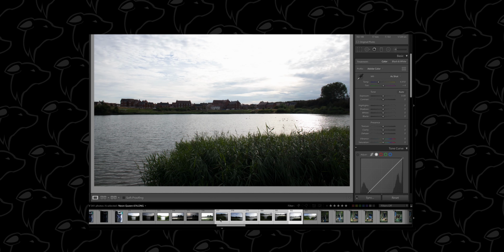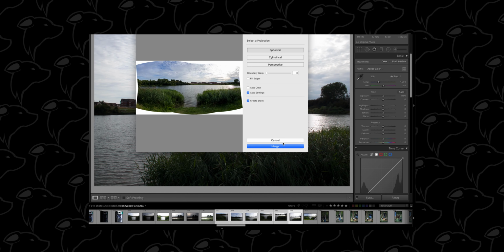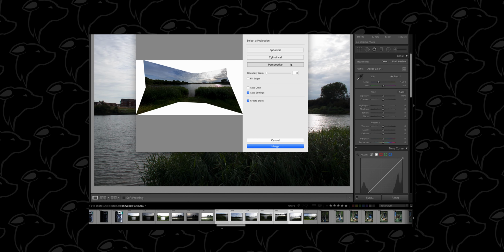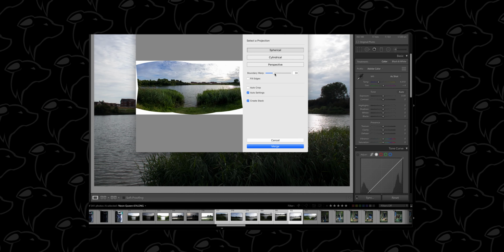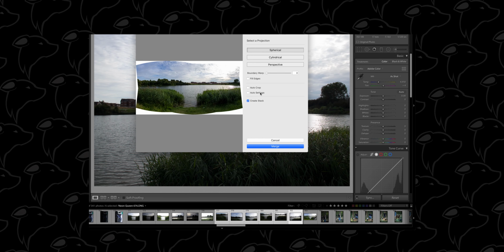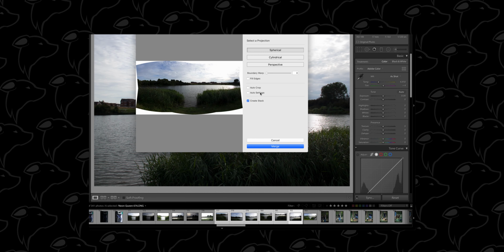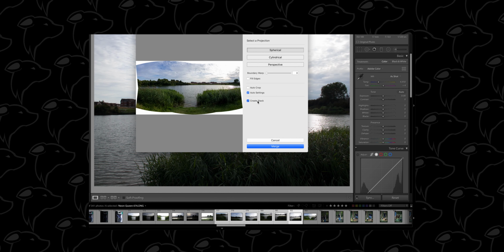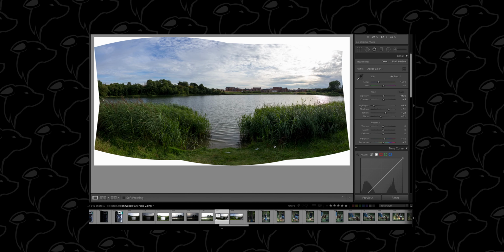HOW TO PANORAMA IN LIGHTROOM Classic - Tutorial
How to photo merge a Panorama in Lightroom Classic CC.

My Gear
Main Camera:
Blackmagic Design Pocket Cinema Camera 4K
Canon EF 24-70mm f/4 L
BMPCC4K Cage
SmallRig Cable Clamp
BMPCC4K Handle
BMPCC4K SSD
BMPCC4K SSD Holder
BMPCC4K Monitor
BMPCC4K Monitor Mount
RODE Wireless Go
Extra Batteries

Second Camera:
Canon EOS M50
Sigma 10-20mm
Favourite Photo Lens - Canon 70-20mm f/2.8
Joby Gorillapod 3K
RODE VideoMicro
Neewer Tripod
Neewer 5in1

Lighting:
GODOX SL60W
GODOX Softbox
Neewer Light Panels
Small Neewer Light
Larger Light
Boom Arm
Wall/Ceiling Mount

Fun Items:
Headphones (Great for Editing)
Variable ND
SD Cards
Voice Over Microphone
SUPER CHEAP LENS
Essential Grip Adapter Pack
SmallRig Ball Head